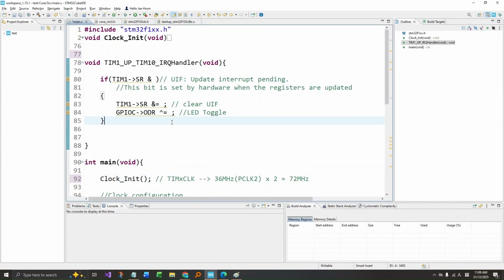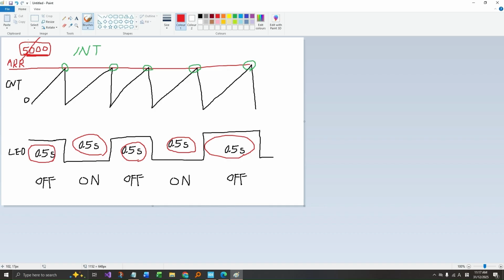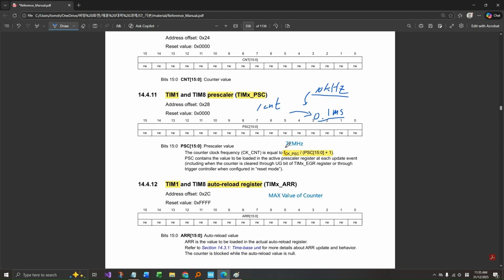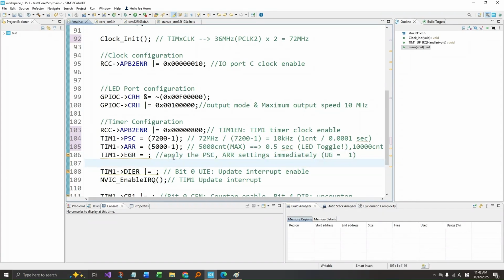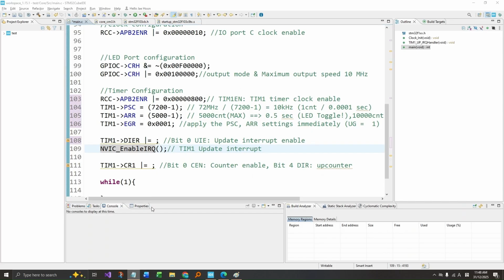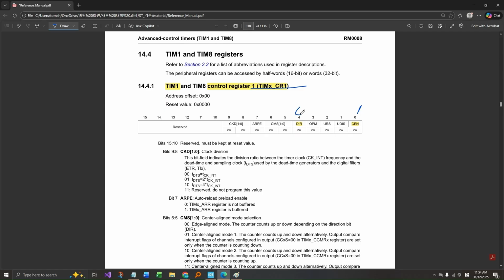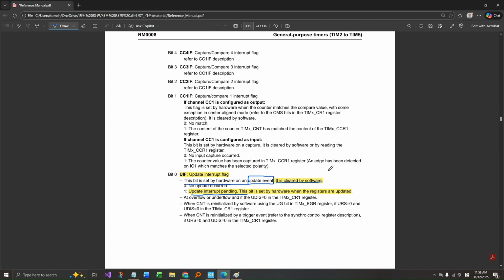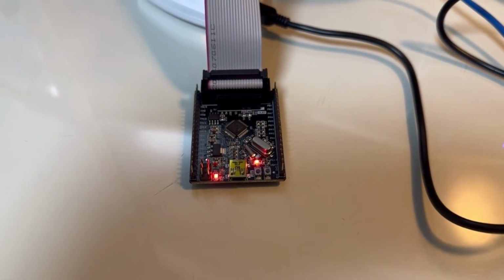If Datasheets Scare You, This Timer Tutorial Is for You.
This video shows how to use Timer at the register level on an STM32 microcontroller — no HAL, no code generator.

If you’ve ever felt overwhelmed or intimidated by STM32 datasheets and reference manuals, this video is for you.

MCU: STM32F103C8T6 (Cortex-M3)
IDE: STM32CubeIDE v1.15.1